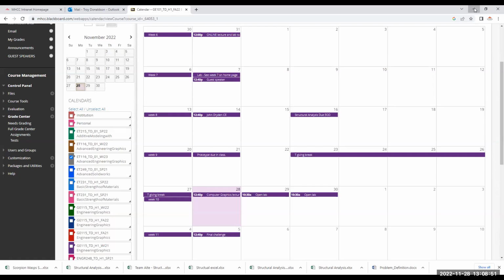GE101 Lecture on SW and ACAD